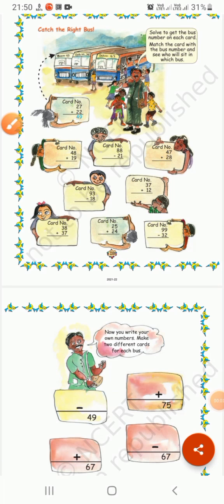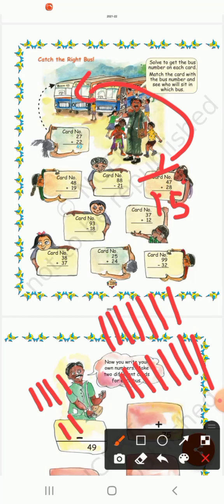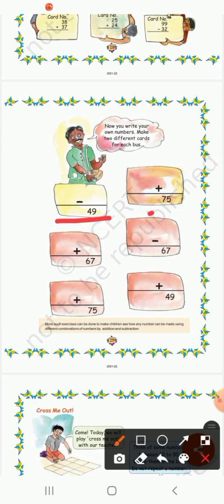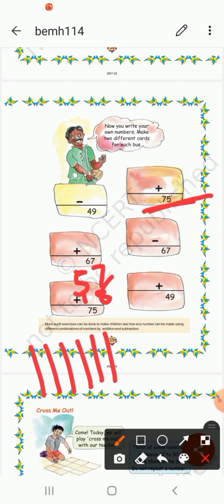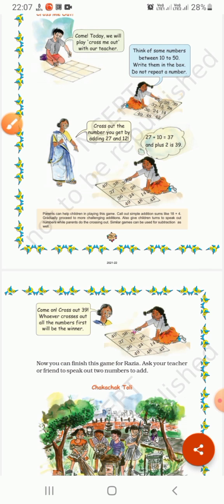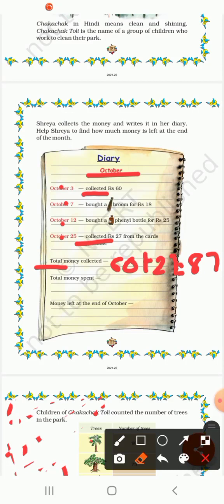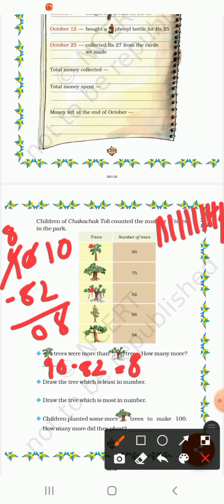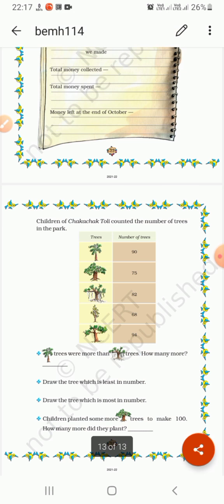MATH_CLASS-2_CH-12_BIRDS_COME_BIRDS_GO_2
By:Ms.Mehjabin